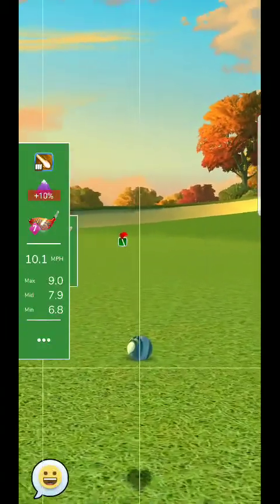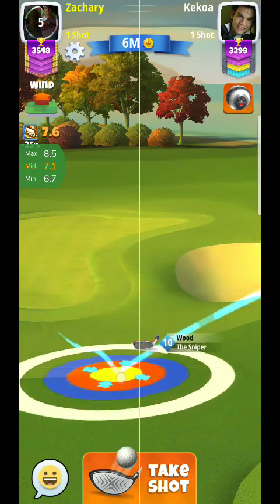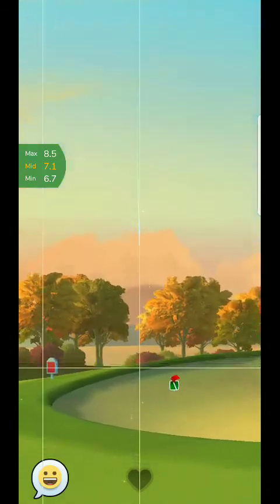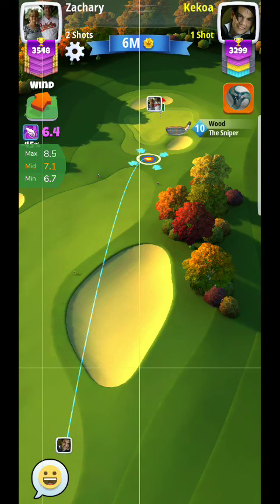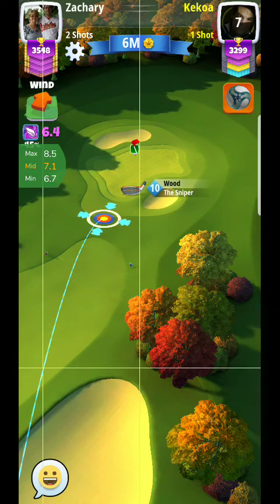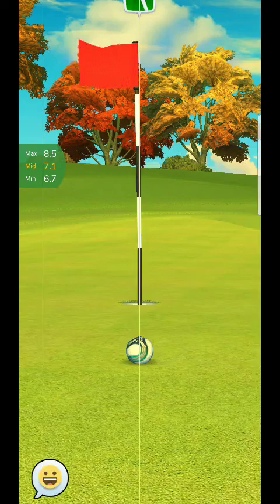Golf Clash Gokasho Bay Tour 10 Hole 4 Par 4 strategy and tips